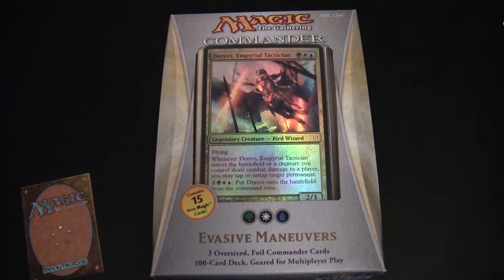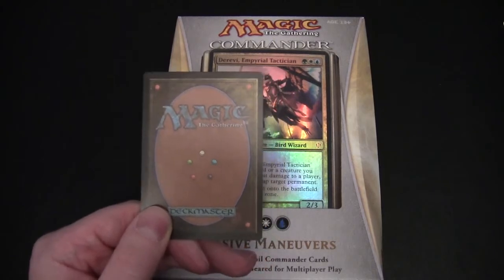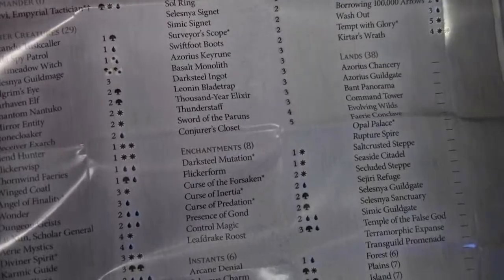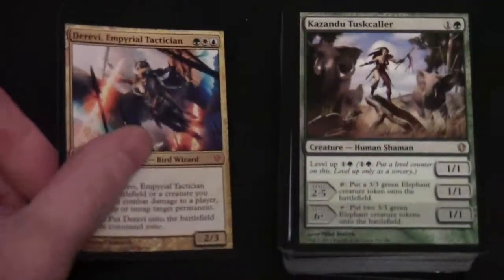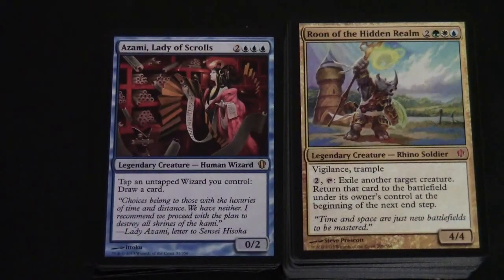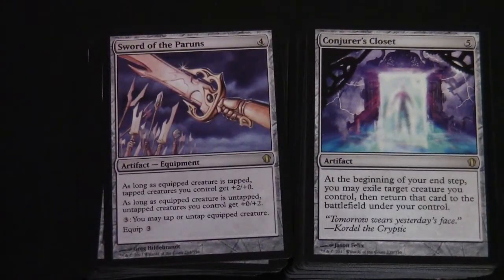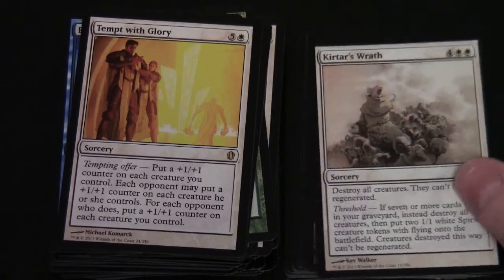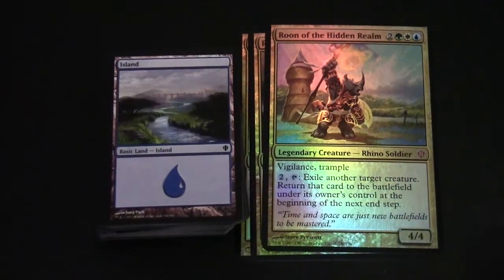Magic The Gathering - Commander 2013 Deck - Evasive Maneuvers - Unboxing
Unboxing of Commander 2013 Deck - Evasive Maneuvers
Commander - Derevi, Empyrial Tactician
Colours GWU (Bant) Unintentional ASMR SlowTV Flourishing